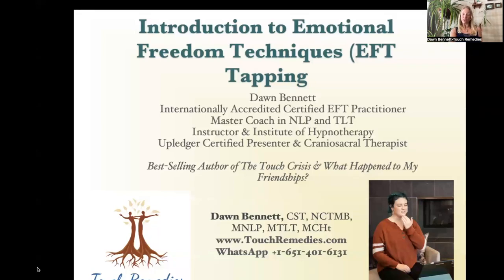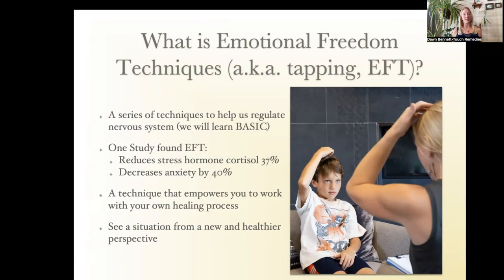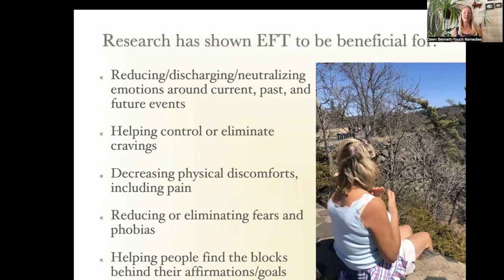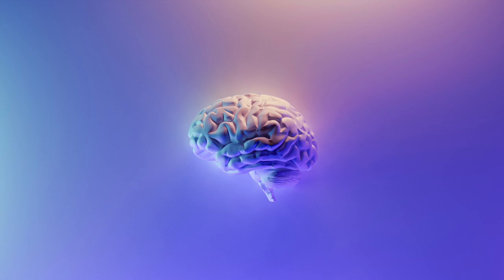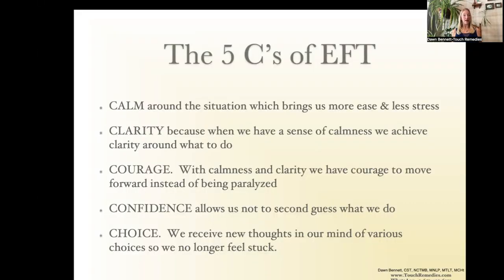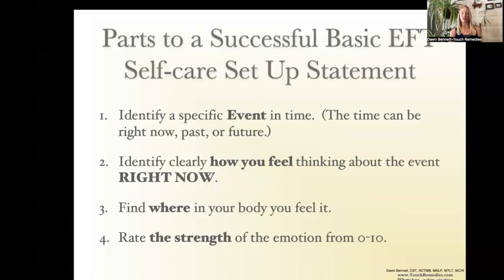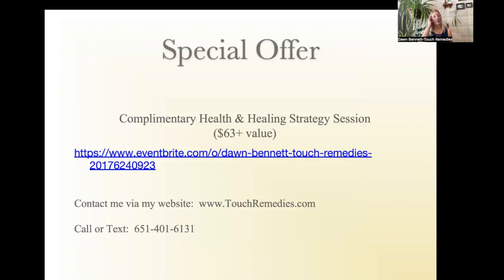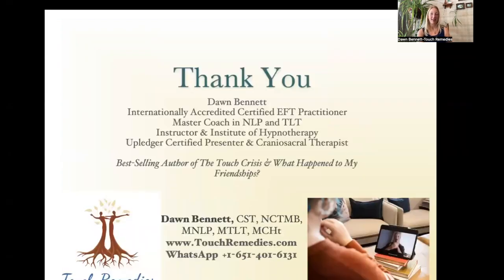Learn EFT Tapping! Manifest A Better Future Using EFT Tapping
EFT Tapping is an effective self-help tool to release emotions in the moment or around past/future situations. We manifest what we focus on!
Learn this simple tool to release negative emotions to restore your happiness, motivation, and joy.

It's fast, creates permanent change, and is clinically validated through research and MRI studies.

Watch 13 or 30 minute Science of Tapping if you are interested in the science behind EFT

I can't wait to hear how this is working for you! Remember- not all tapping is EFT (Emotional Freedom Techniques) and there are many different techniques to the modality. Please use a professional when needed.

Dawn helps you have strong and healthy relationships, emotional freedom, and great healthy touch. I've helping people heal professionally since 1997. I'm a best-selling Amazon author with a plethora of certifications nationally and internationally.

I love empowering others in their relationships; helping people have better communication, more confidence, and even increase the quality of intimacy - emotional, intellectual, physical, and spiritual - in their life. If you want to conquer loneliness, revitalize your relationships, discover playfulness, find joy, and increase emotional, intellectual, spiritual, and physical intimacy, please SUBSCRIBE and hit the bell for notifications on healthy touch tips, relationship keys.

With love, Dawn Dawn Bennett, LMT, NCTMB, CST, NCTMB, MNLP, MTLT, CHt, is a Certified Hypnotherapist, A Hypnosis Institute, NLP Results Coach, Accredited Certified EFT Practitioner, Relationship & Intimacy Coach, and Bodyworker

Ready to learn all about how to ask for your wants and needs? Buy my book, The Touch Crisis on Amazon or read it FREE on Kindle Unlimited.